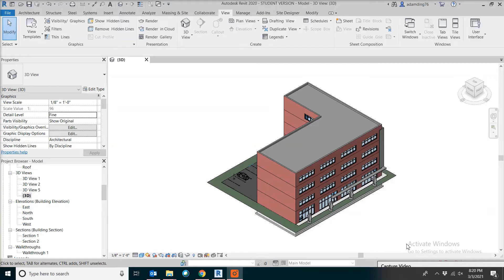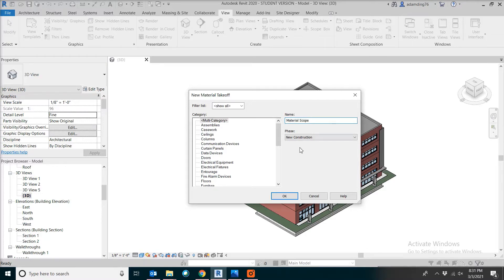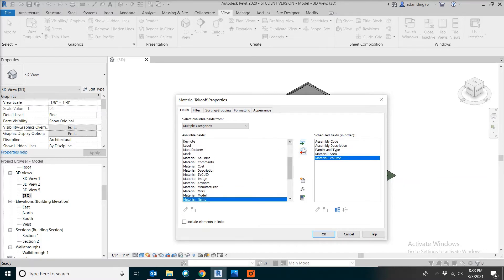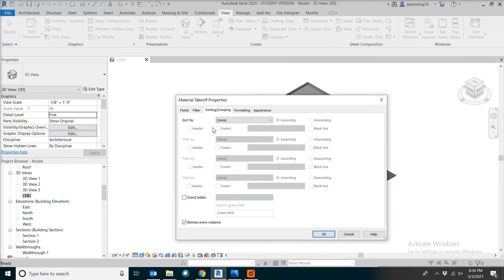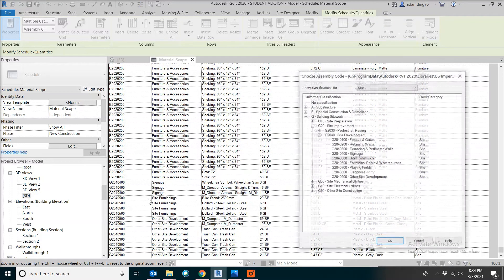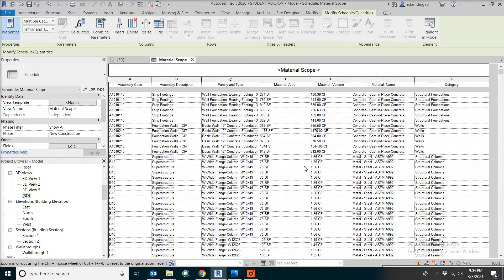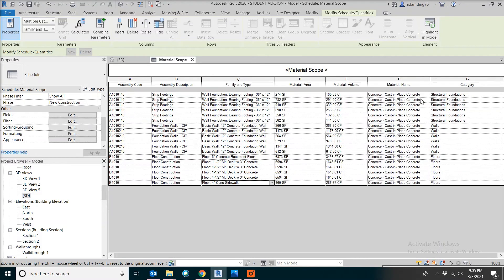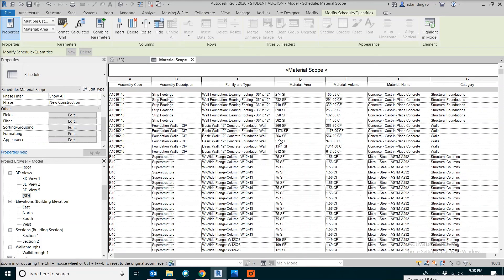BIM Estimating 1.2: Material Scoping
This video covers how to generate the material scope from a BIM model using the takeoff tool in REVIT based on the design info. Schedule tool is examined in the context of Uniformat and filter function is used to narrow down to specific construction materials such as concrete or plywood.

***Recommended Book Information***:
For serious estimating, please check out "Ding's Construction Estimating Complete Handbook"
Historical Review Rating (14+ Years)